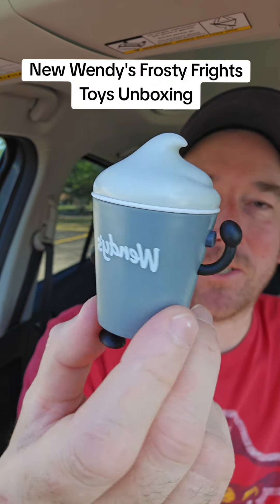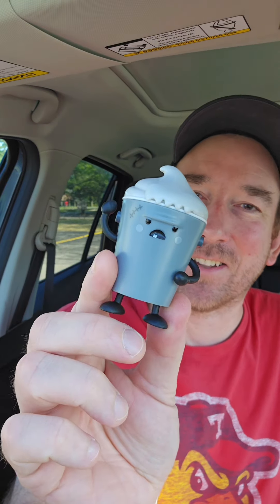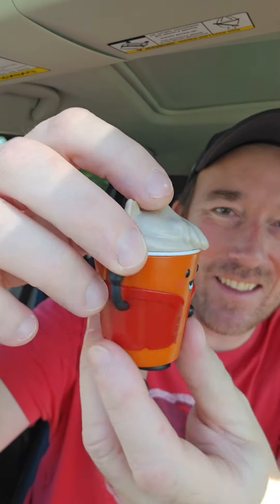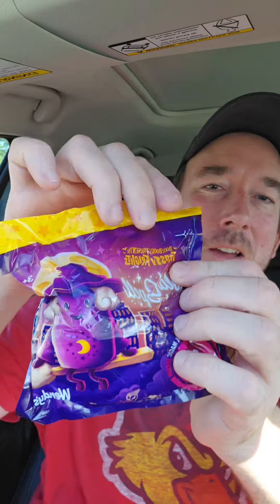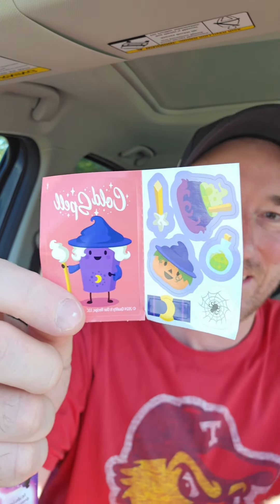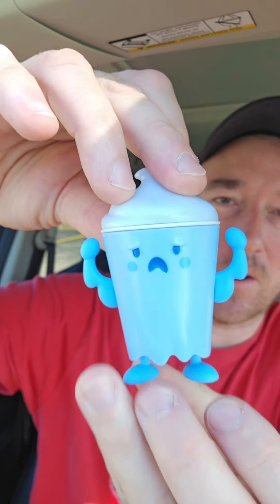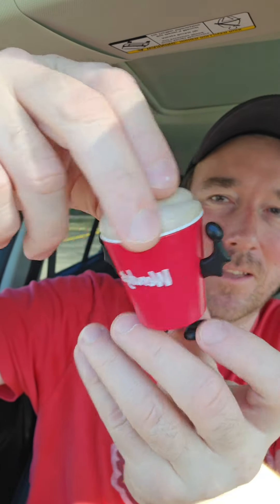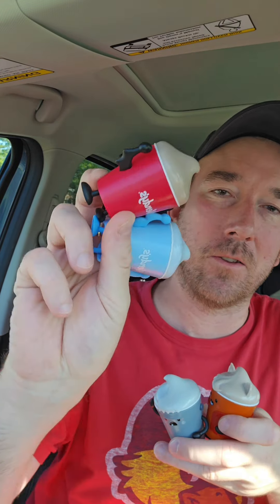Unboxing the New Wendy's Frosty Frights Halloween Toys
Wendy's has the *must get* Halloween promo so far with their new Frosty Frights kid's meal toys!

These are six different toys and five of them have variant colors and they are absolutely adorable.

I might need to get the full set with the variant colors from @wendys because I could see these getting displayed for future Halloweens as well!

What do you think of these?